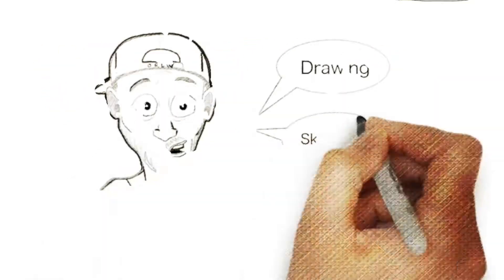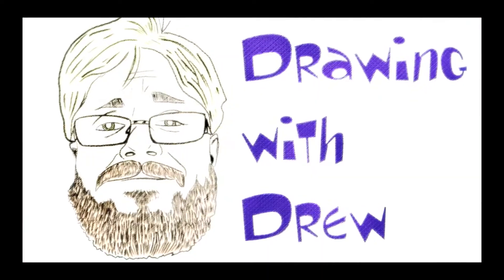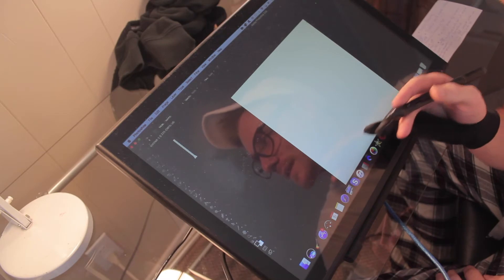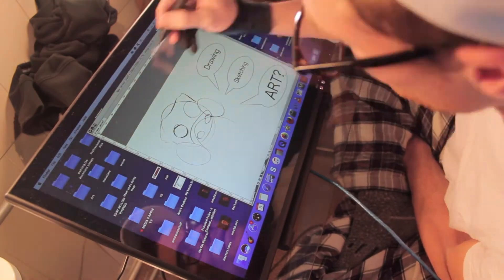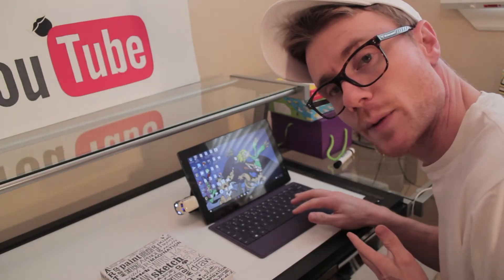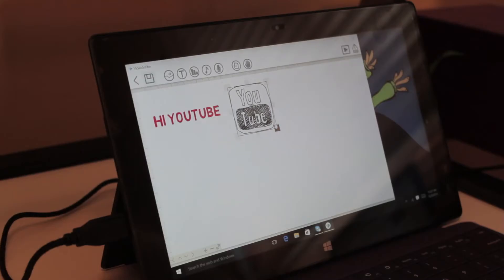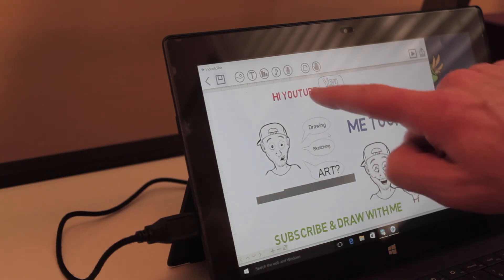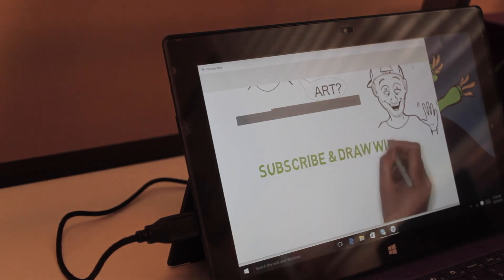UG UGEE 1910b + VIDEO SCRIBE: How To Make a Cool Youtube Intro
In this video I use my Ugee 1910b drawing monitor to draw pictures. I then transfer them to my microsoft surface pro and use video scribe to animate my intro. Hope you like it!